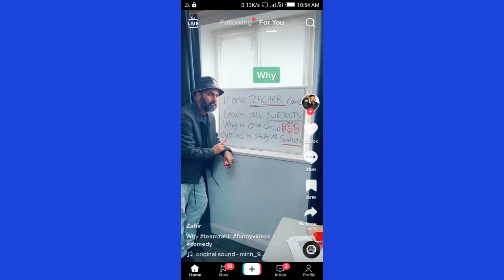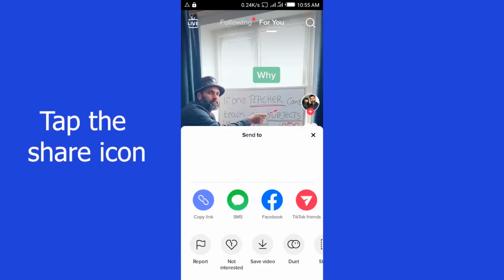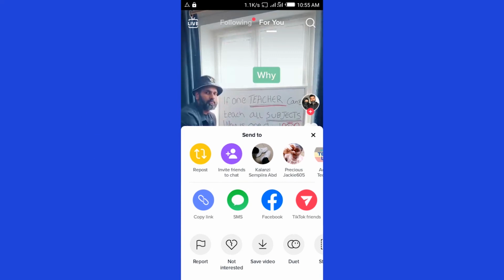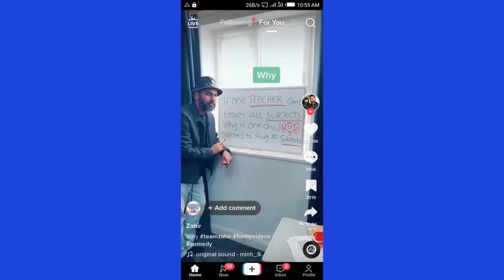how to repost on tiktok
Here's how to repost on TikTok. if you want to get all the details concerning the repost feature on TikTok watch the entire video

Things you should do before reposting on TikTok

1 Sign in to TikTok
2 Update your TikTok app